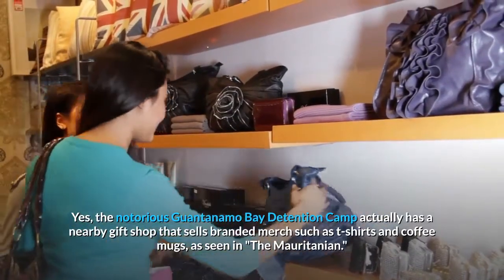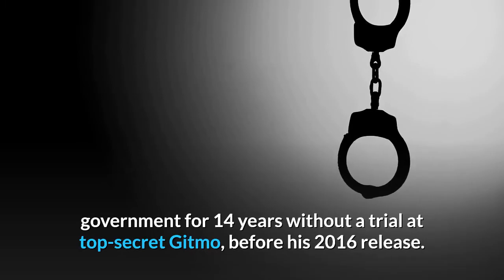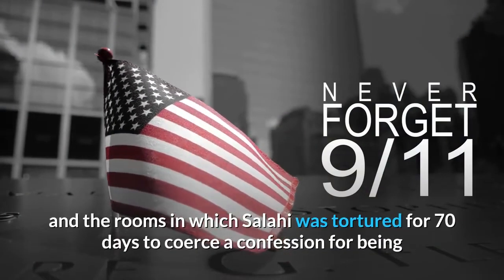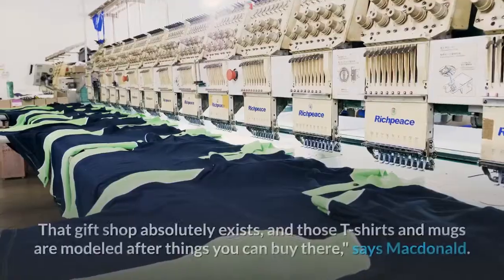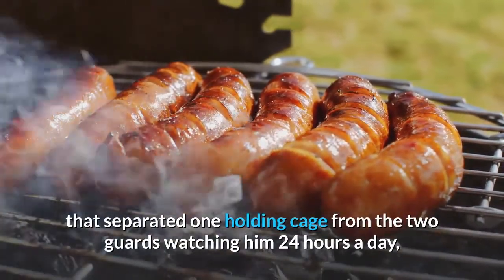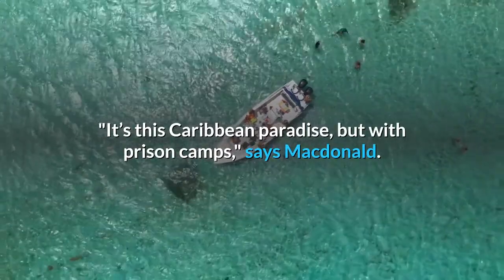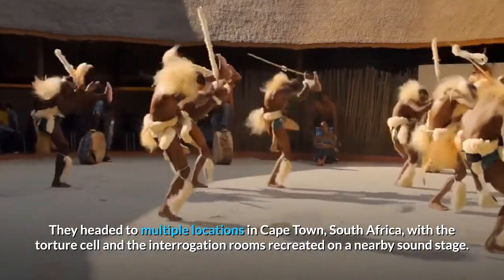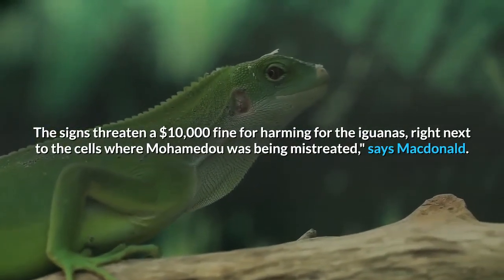How 'The Mauritanian' recreated Gitmo from the prison cells to the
Yes, the notorious Guantanamo Bay Detention Camp actually has a nearby gift shop that sells branded merch such as t-shirts and coffee mugs, as seen in "The Mauritanian."The drama (now in theaters) stars Benedict Cumberbatch and Jodie Foster as opposing lawyers in the legal battle over Mohamedou Ould Salahi (played by Tahar Rahim), who was imprisoned by the U. S. government for 14 years without a trial at top-secret Gitmo, before his 2016 release. Recreating the detention camp in detail was a priority for director Kevin Macdonald in telling the often harrowing true story."That was very important to me to get that as right as we possibly could. Because it was important to Mohamedou," says Macdonald. "The one thing he said to me was, 'I want you to make Guantanamo feel like it really felt.' "That realism included showing the cramped cells and the rooms in which Salahi was tortured for 70 days to coerce a confession for being an organizer of the 9/11 attack (a revelation which prompted prosecuting attorney Lt. Colonel Stuart Couch, played by Cumberbatch, to step down). While the gift shop is real, a few changes were added for the movie (including merging the shop with a nearby bar). The actual store does sell crass items such as "Don’t feed the Taliban" t-shirts, as depicted onscreen."That gift shop absolutely exists, and those T-shirts and mugs are modeled after things you can buy there," says Macdonald. Macdonald and production designer Michael Carlin brought their research to Salahi, who was allowed to return home to Mauritania in 2016. The former prisoner was able to give details as small as the exact paint color of his cell. In describing the metal grill that separated one holding cage from the two guards watching him 24 hours a day, Salahi "knew exactly how many holes there were in that metal grill, more than 4,000," says Macdonald. "He counted them to keep his mind going. So that's what we made."The filmmakers searched for a suitable location to recreate the prison camp, which is near the crashing waves of the Cuban shoreline. "It’s this Caribbean paradise, but with prison camps," says Macdonald. "That sort of surrealism was important to capture."They headed to multiple locations in Cape Town, South Africa, with the torture cell and the interrogation rooms recreated on a nearby sound stage. The cramped, dark holding cells were kept to exact dimensions despite the difficulties that meant for making the movie."I said it's got to be 8 feet by 6 feet. So it was hard to shoot in and move around with a camera. And no windows makes lighting very hard," says Macdonald. "But that, in the end, contributes to the authenticity."The green mesh-covered, chain-link fenced outdoor areas were rebuilt realistically, right down to the transplanted iguanas and the Gitmo signs protecting the reptiles."The signs threaten a $10,000 fine for harming for the iguanas, right next to the cells where Mohamedou was being mistreated," says Macdonald.